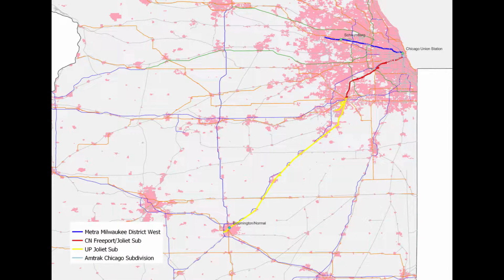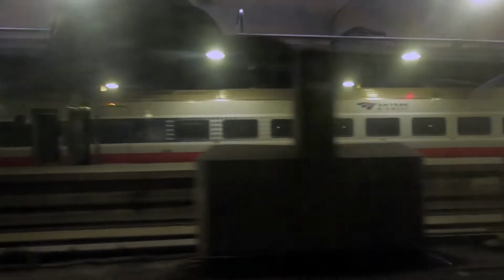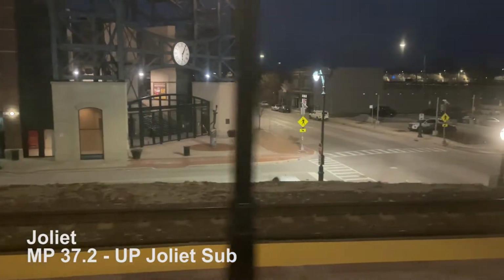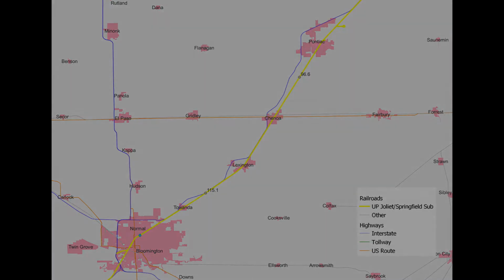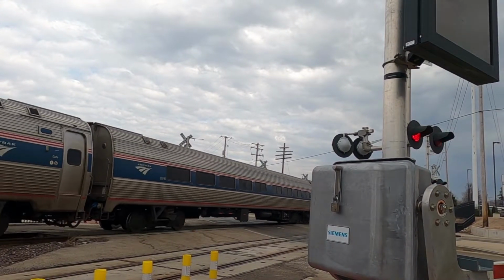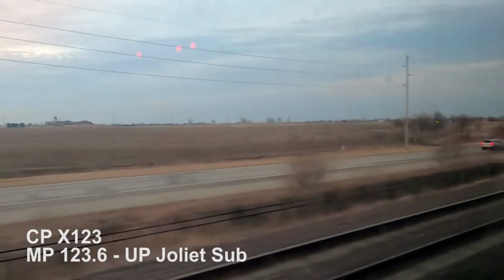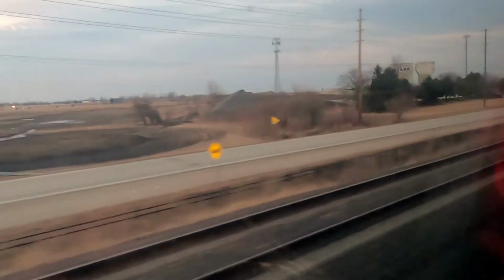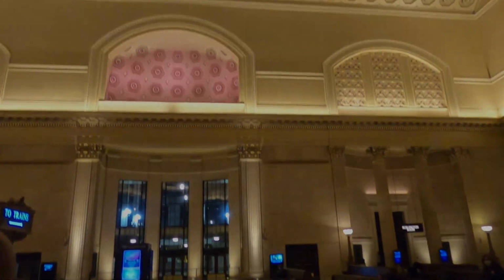Chasing the Amtrak Venture cars and railfanning in Bloomington/Normal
In our first partial travel vlog, we spend a weekend in Bloomington/Normal in pursuit of the new Venture series cars that Amtrak put into service a little over a month before.